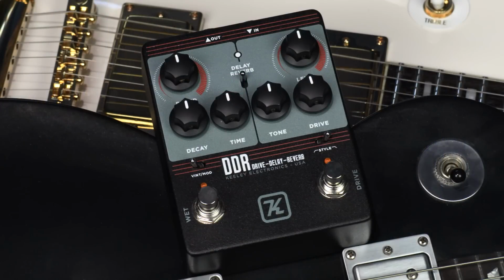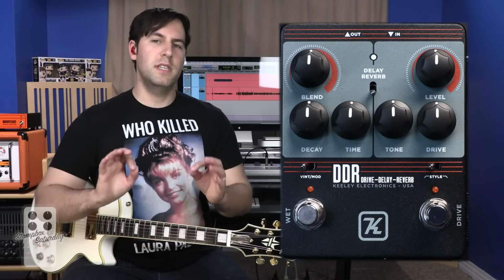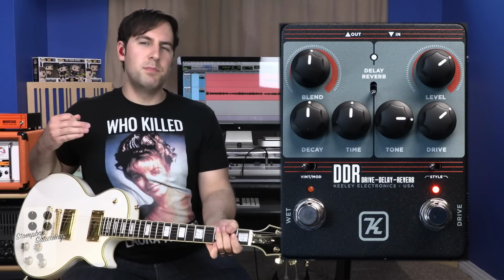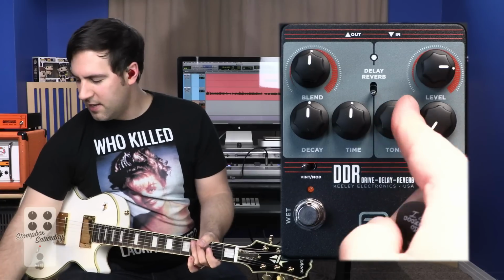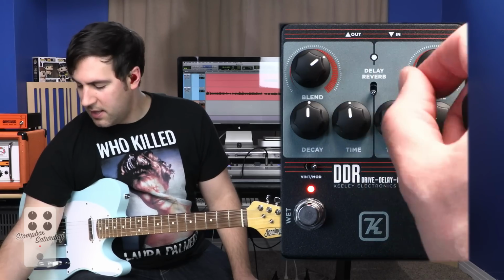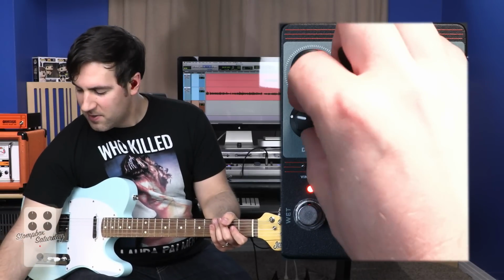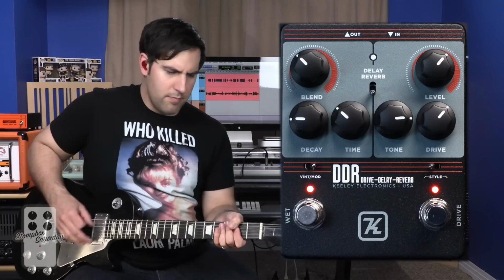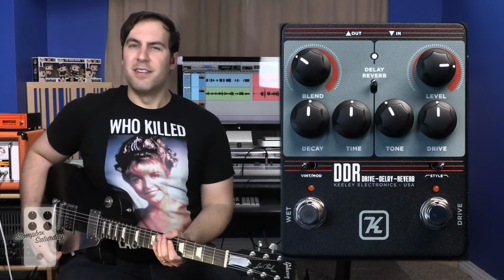Two Pedals, One Box | Keeley Electronics DDR Drive-Delay-Reverb Demo & Review | Stompbox Saturday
KEELEY DOES IT AGAIN | Keeley Electronics DDR Drive, Delay, Reverb Demo & Review | Stompbox Saturday

SKIP AHEAD WITH THESE TIMESTAMPS
1:00 - Intro
1:55 - Controls Rundown
5:48 - Drive Channel Overview (Style 1 & Style 2)
11:14 - Wet Channel Overview (Spring & Plate)
18:55 - Favorite Setting 1: Style 1 OD & Short Plate Verb w/ Pedal Baby 100
20:42 - Favorite Setting 2: "Blues Dad" Style 2 'Screamer' OD & Spring Verb w/ Tele into Rockerverb 100
22:00 - Favorite Setting 3: DDR w/ 4 cable method Style 2 OD & Vintage Echo
22:10 - Outro & My Two Cents